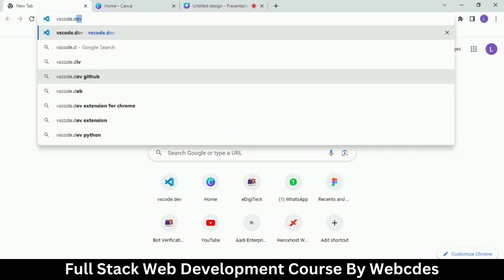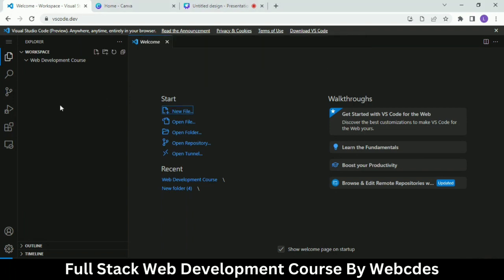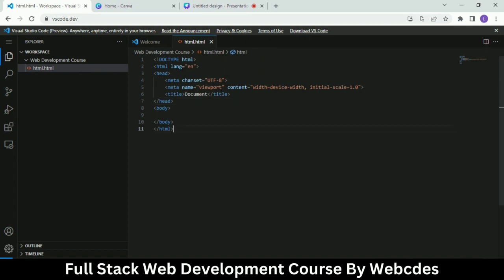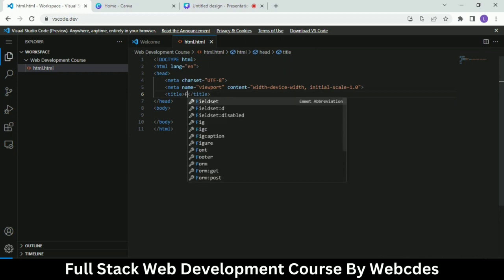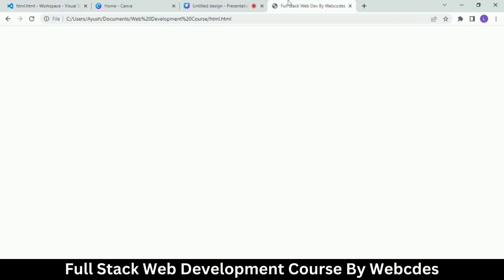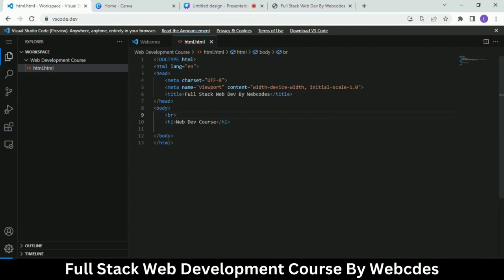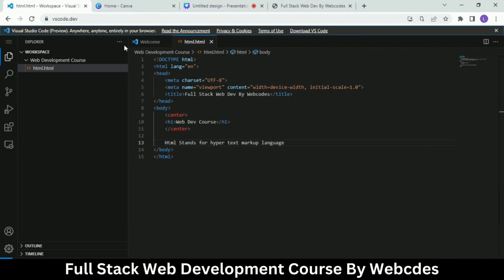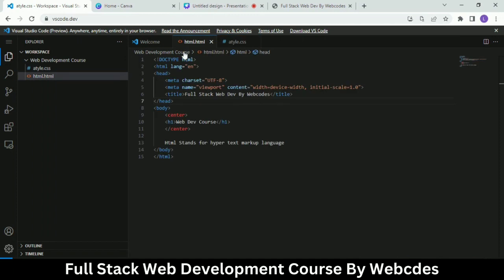1 | INTRODUCTION TO HTML & CSS | 2023 | Learn HTML and CSS Full Course for Beginner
📹 [Web Development Course Part 1] Introduction to HTML and CSS | Webcodes Channel

In this exciting video, join us for the first installment of our comprehensive web development course on Webcodes Channel! 🚀 Dive into the fundamentals of HTML and CSS, the building blocks of web design. 🌐 Whether you're a beginner or want to refresh your skills, this tutorial will guide you through the basics of creating stunning web pages.

introduction to html and css class 7,
introduction to html and css coding test 1,
introduction to html and css class 8,
introduction to html and css class 6,
introduction to html and css ppt,
class 7 computer chapter 6 introduction to html and css,
introduction to web development html css easy tech solutions,

html and css projects for practice,
about us page in html and css with source code,